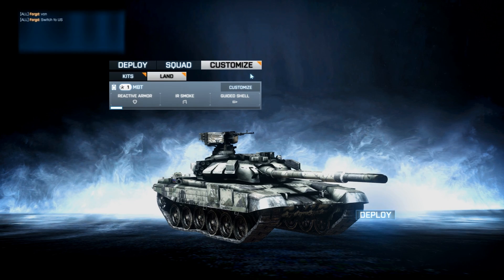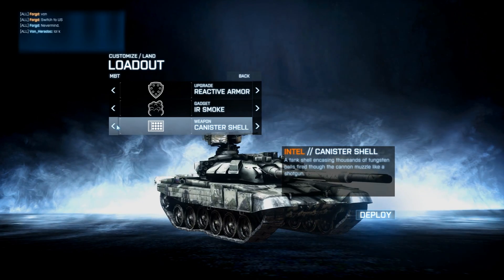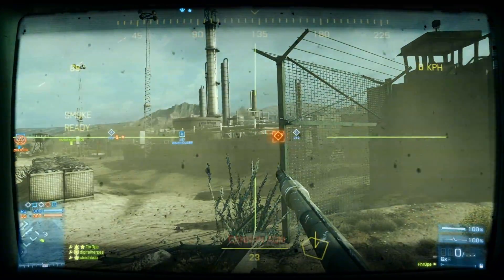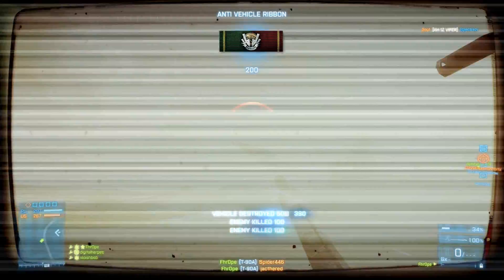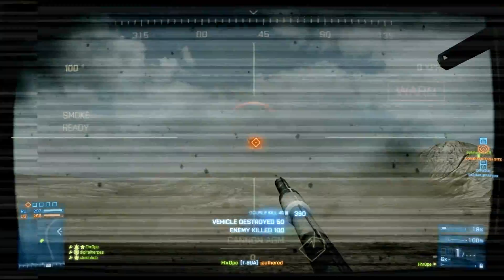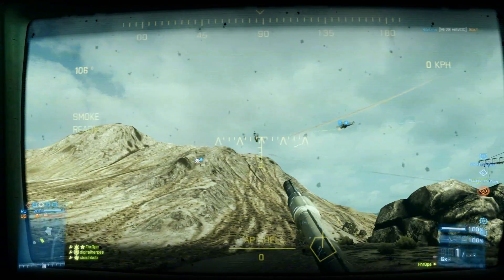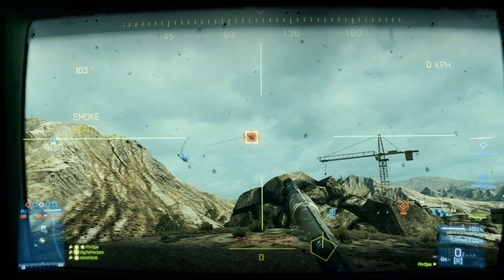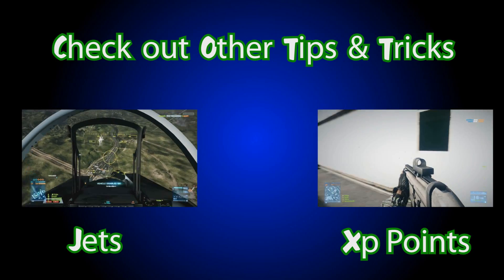Battlefield 3 - Tanks [Tips and tricks #3]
Sup guys Quick Tips and tricks, I know it's been a while so I figured I would touch up on this series again!

Just a quick Tank guided shell Setup